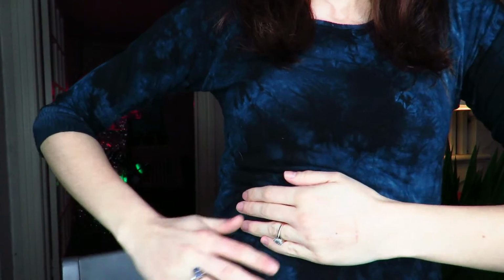Traveling with an Ostomy: Cape Town, South Africa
My experiences with traveling to Cape Town, South Africa with my ostomy!

Let's Talk IBD is on Facebook and Instagram!

Consider donating to Cure for IBD (a foundation that gives 100% of money raised to research for Inflammatory Bowel Disease). Check it out and consider joining!